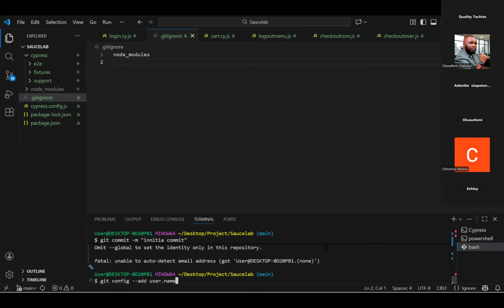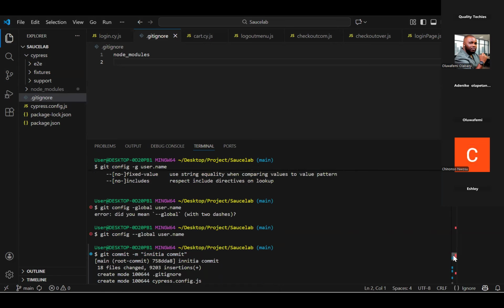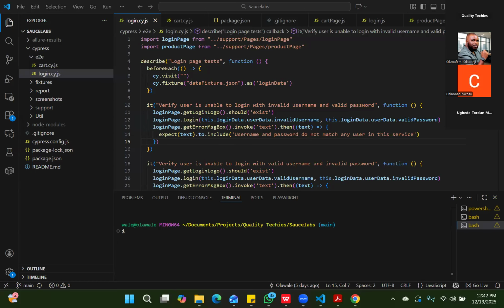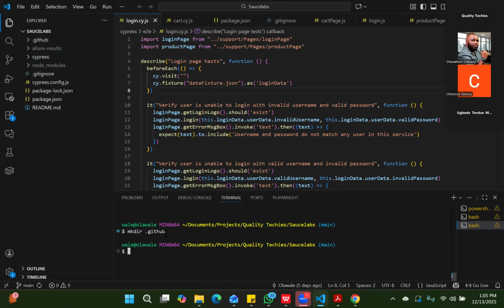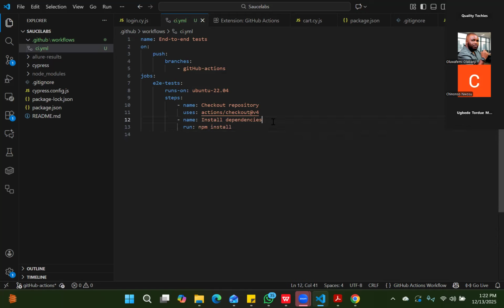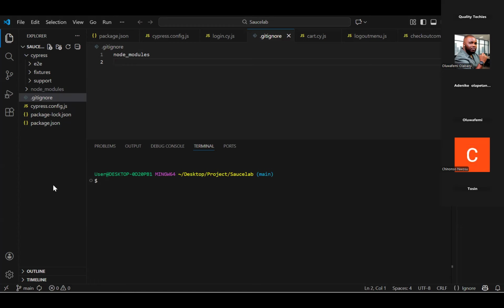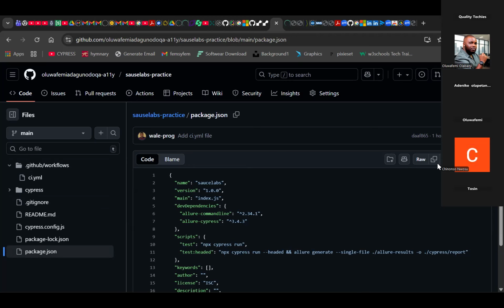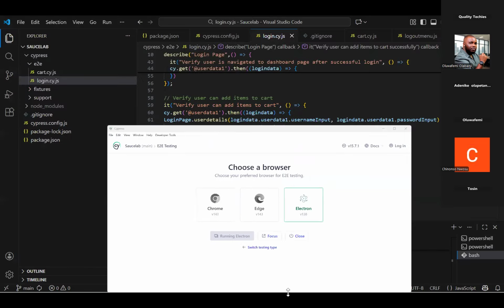Cypress Day 7|| Git & Github Action